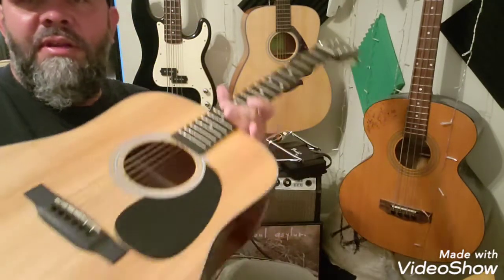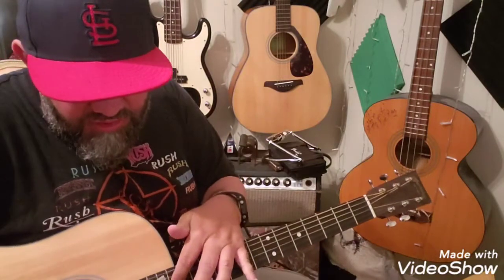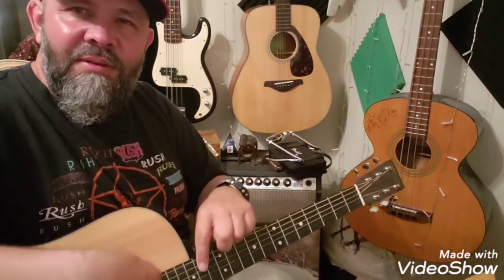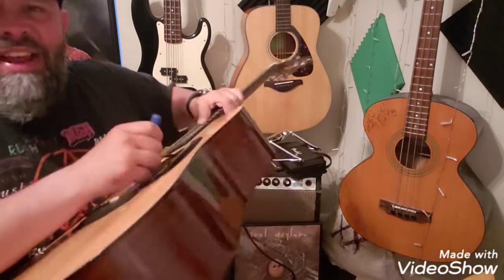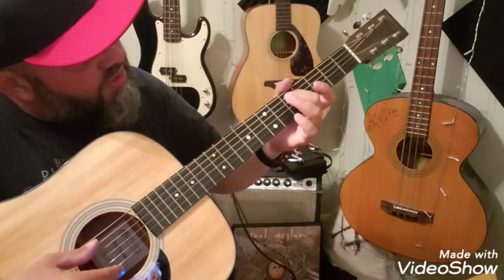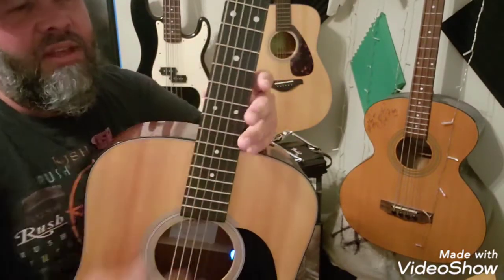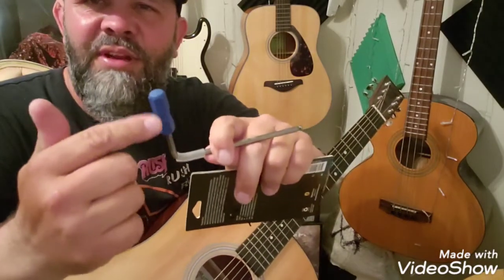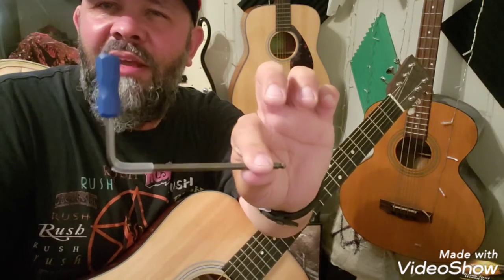Martin guitar truss rod adjustment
Martin truss rods are different from any other guitar I've owned. I hope this helps those if you that are interested.

Amazon link to truss rod tool: MusicNomad Premium Truss Rod...